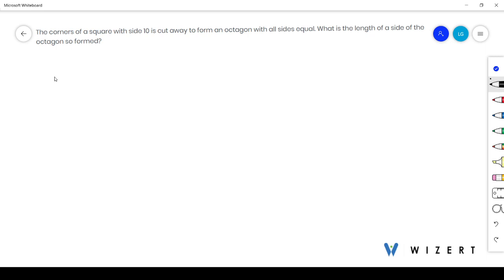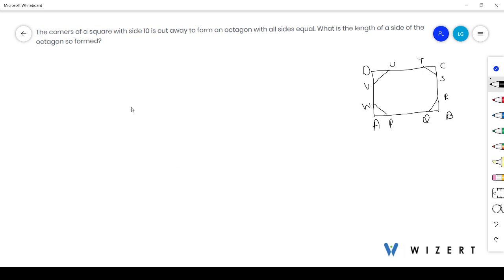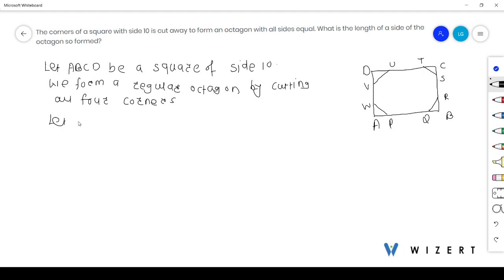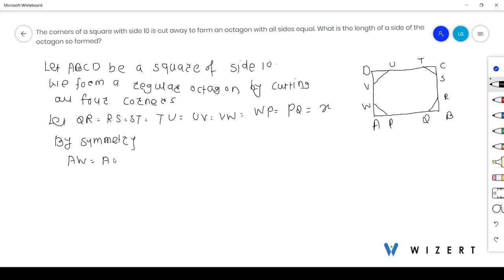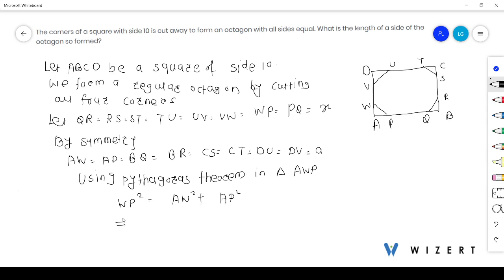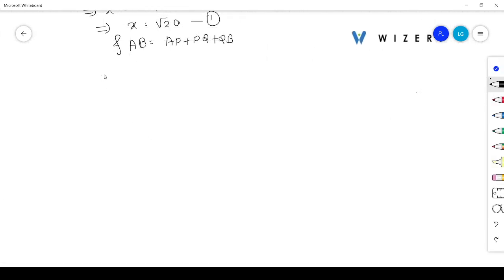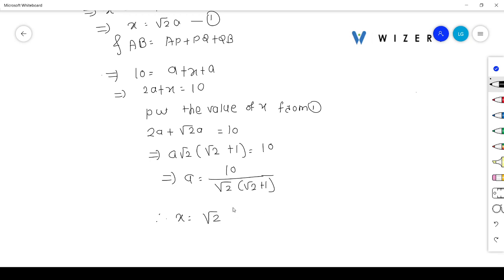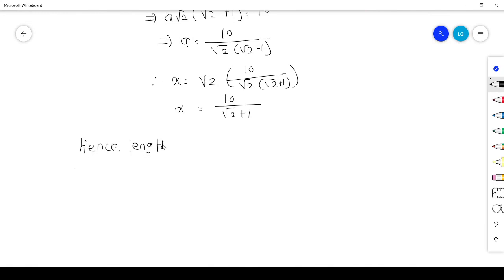Math Tests And Maths Linear Equations of One Variable worksheets for Grade 8 - Set 1612855776